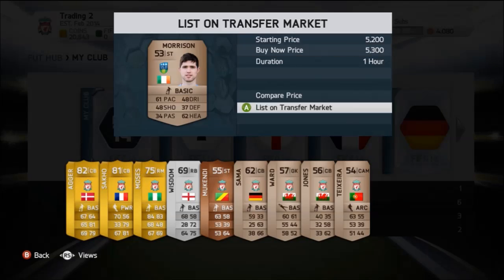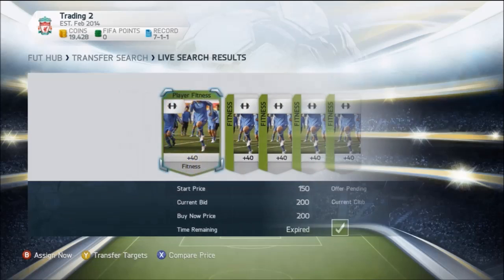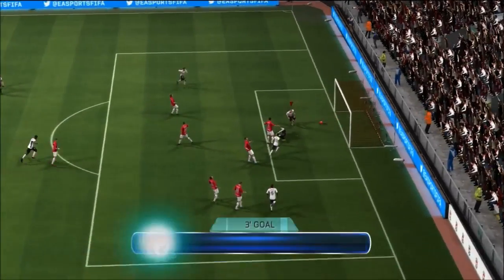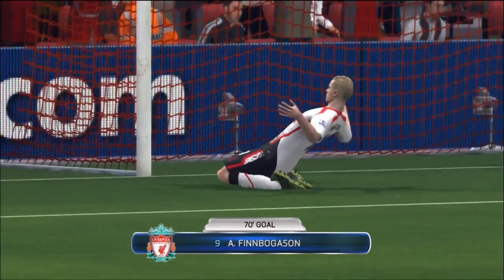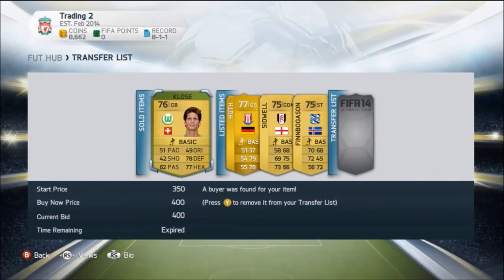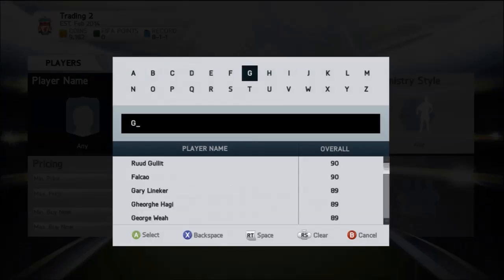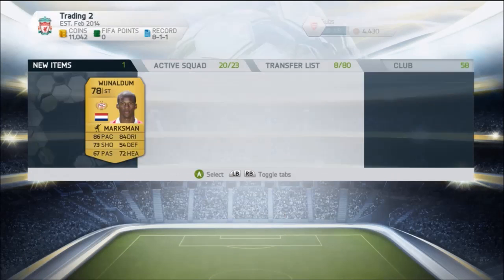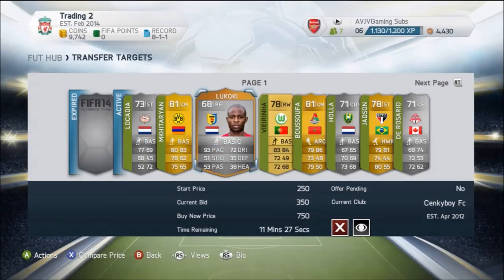FIFA 14 | Trade & Play to Liverpool | Ep.6 | Very Nice Trading Deals!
Can we get 50 Likes for the next Episode!

Hey Everyone this is AVJVGaming, this is the start for specialising on Tips for trading, as well as making a team which you guys would like to see, so if you could leave a name of a team you would like to see me create. Thanks

This is a trading series which is going to be uploaded daily or every 3 days. Showing how the market is changing, and helping to make coins easier along with some methods along the way. A trading series making profit on items in the market and generating a profit, to help everyone from those who have just started ultimate team to those who are experienced at trading.